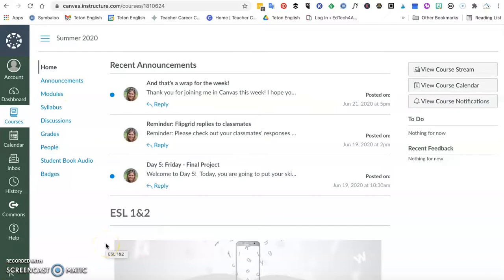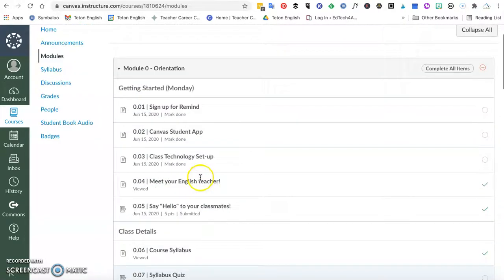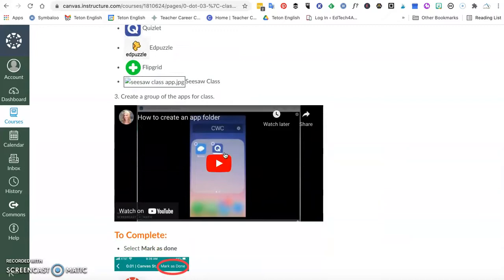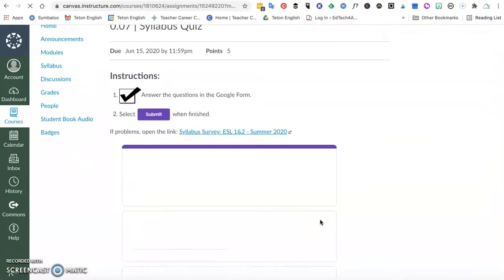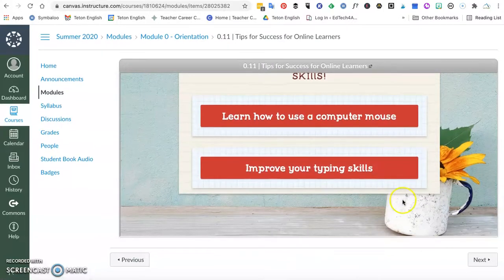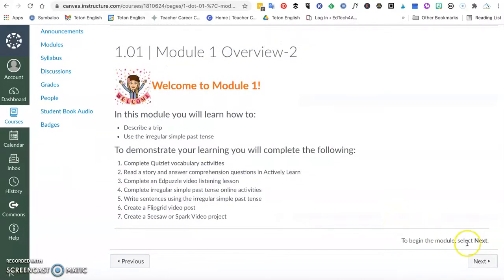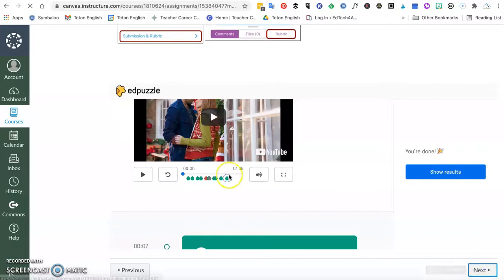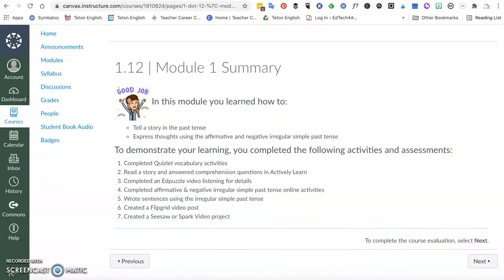ESL 1&2 Canvas Course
This is a deeper look into my Canvas 1-week course that I created during my TESOL teacher training course: Develop an Online Teaching Program.